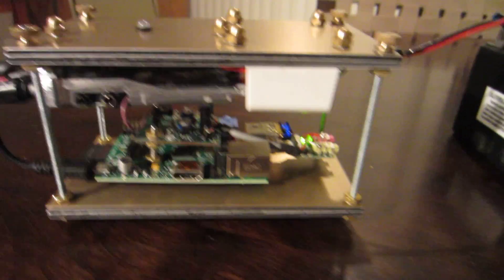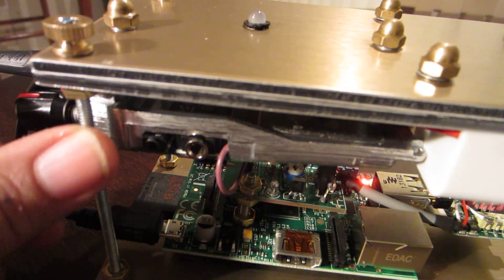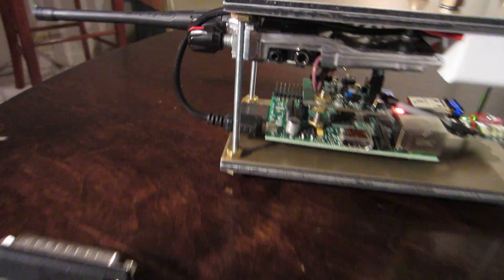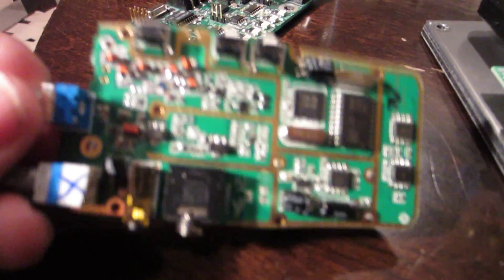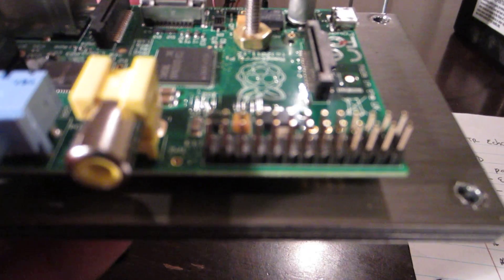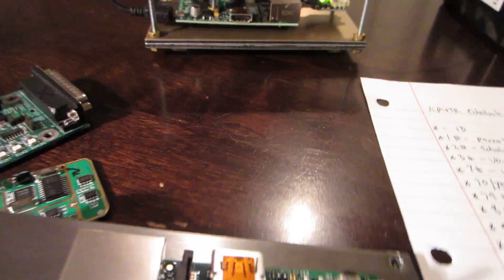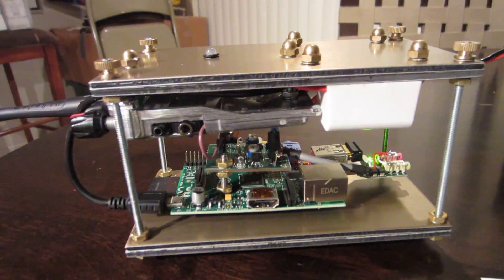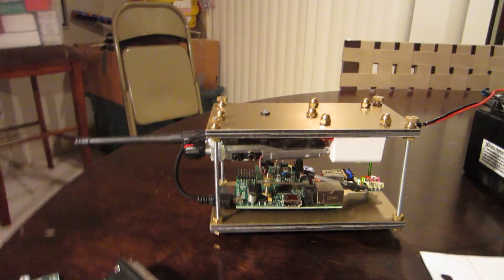Echolink Pi Naked Node with SVXLINK Part 3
A SVXLINK/Echolink app with enhancements built with a Raspberry Pi in a very portable package.